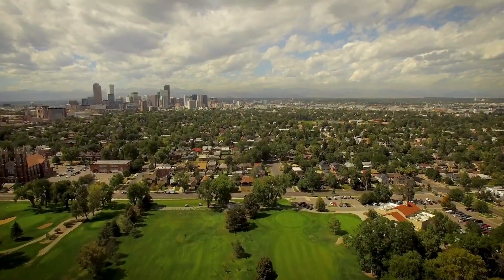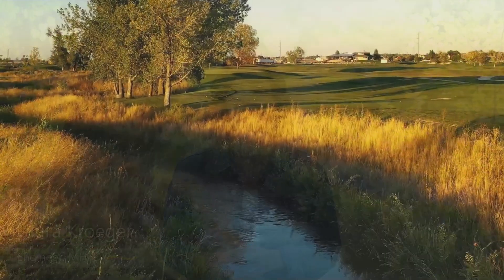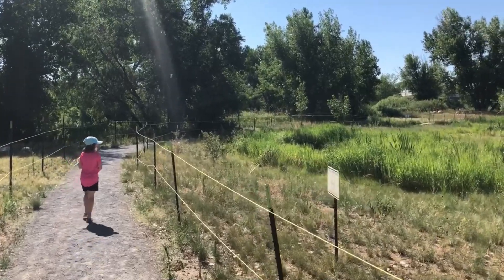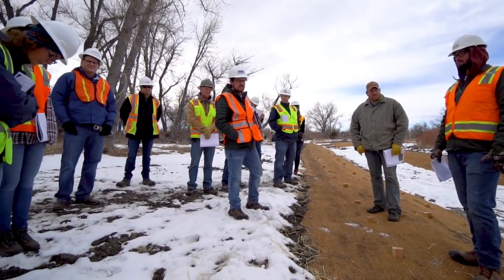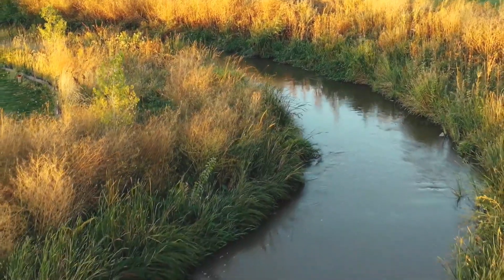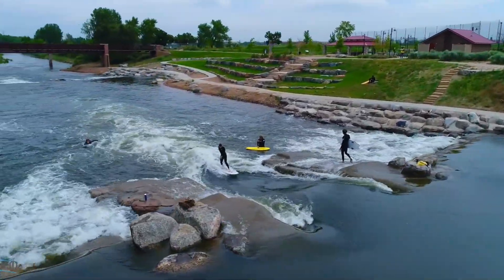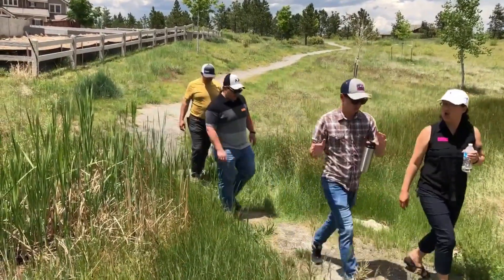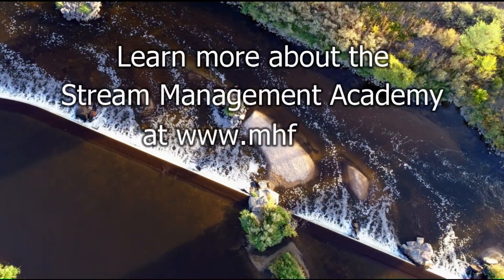Stream Management Academy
The Stream Management Academy is a program led by MHFD, the Colorado Riparian Association, and the Colorado Association of Stormwater and Floodplain Managers that provides continuing education related to watershed and stream functions – functions that should be considered for any urban stream project. The classes are held once a month over a nine month period and are intended for public works professionals, water resources engineers, land development engineers, landscape architects, environmental scientists, and planners. In addition to training the students on the technical aspects of watershed and stream functions – classes also include leadership development and opportunities to network with professionals from a diverse cross section of the industry.

WHAT DOES THE STREAM MANAGEMENT ACADEMY TEACH?
Over the course of the program students will learn how to design and implement strategies and technologies to achieve healthy and sustainable streams, from the source of runoff in the watershed all the way to the stream itself. The Stream Management Academy aims for its students to:

    Understand the key watershed and stream functions that drive natural
    processes.

     Integrate runoff reducing practices and high functioning low
     maintenance stream designs into land use decisions, planning, design,
     construction, and maintenance.

     Lead multidiscipline projects and teams.

CLASS STRUCTURE
The Stream Management Academy classes are structured as follows:

Class 1 Reducing Runoff:  The Role of Hydrology
Class 2 Reducing Runoff:  Master Plans and Conceptual Designs
Class 3 Reducing Runoff:  Preliminary and Final Designs
Class 4 Reducing Runoff:  Working with the Concepts Learned
Class 5 Low Maintenance Streams:  How to Mimic Natural Streams
Class 6 Low Maintenance Streams:  Practical Concept Designs
Class 7 Low Maintenance Streams:  Integrating Life and Social Systems
Class 8 Low Maintenance Streams:  Final Design
Class 9 Working with all the Concepts Learned

Leadership Training is also included in each of the classes, covering such topics as interpersonal communication, change management, collaboration, personality type, and risk management.

At the end of the Stream Management Academy, students are given the title “Stream Ambassador,” which shows that they have taken the course, that they understand the elements required to create, maintain, and sustain healthy watersheds and streams, and that they will promote the values put forward by the Stream Management Academy.

The Stream Management Academy is an enriching and fulfilling experience for public works professionals, planners, engineers, scientists, architects, and anyone else involved in maintaining healthy watersheds and streams in their area.